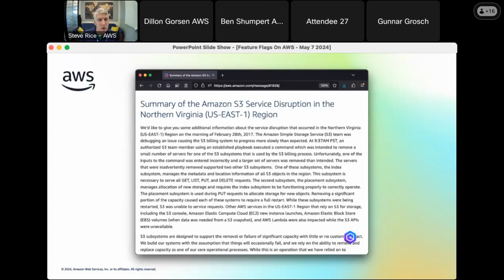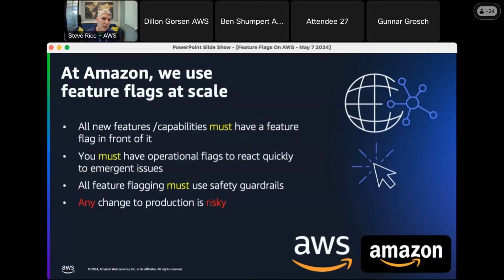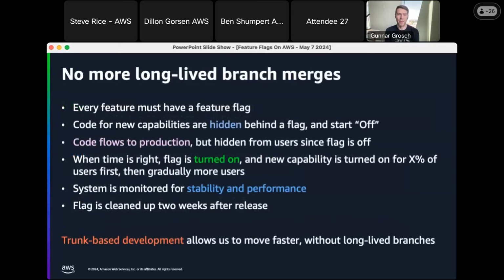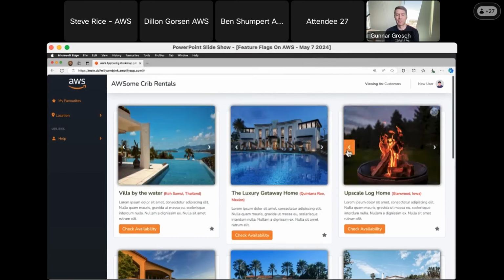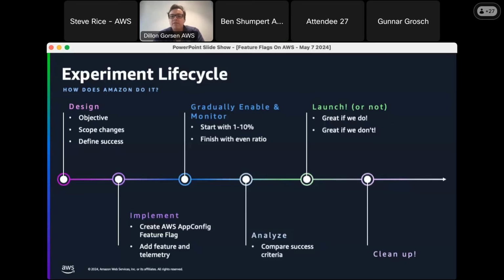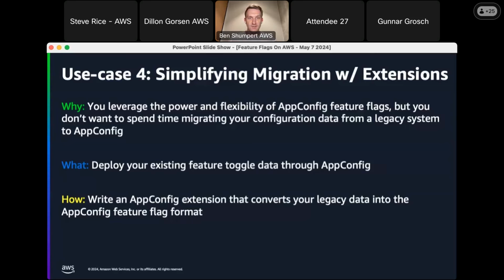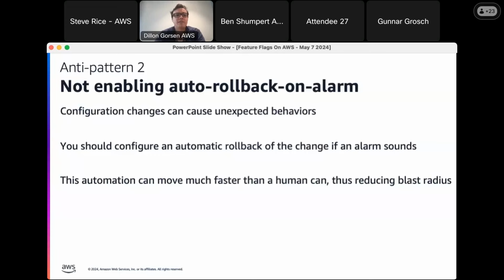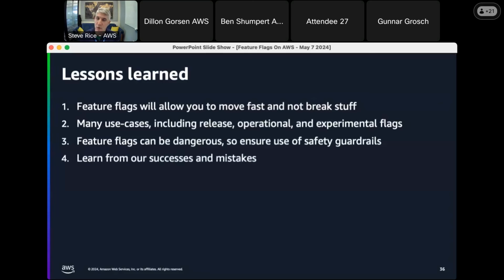Feature Flags on AWS | AWS Events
Learn to implement practical DevOps techniques based on how Amazon and AWS enhances the speed, availability and security of its software through the use of feature flags. This webinar will cover various topics such as release flags, trunk-based development, and the A/B Testing methods employed by Amazon.com and AWS services.

Feature flagging is a powerful practice that allows you to decouple a software deployment from a release. By decoupling these events, you are able to reduce the risk of changes of software on production. Features and capabilities can be turned on and off, without deploying any code or restarting your application. You can also target specific flags to specific users, thus allowing you to run an A/B test on production to increase the confidence in your changes.

This technique typically results in an increase in deployment frequency, and reduction of time-to-resolution for emergent problems on production.
Teams in Amazon and AWS utilize feature flags at scale every hour, and have developed best practices in terms of the types of flags to use, and how they should be updated. Come learn these specific best practices that you can adopt on your teams.

Featured AWS Services:
AWS AppConfig
Amazon CloudWatch
AWS Lambda
Amazon EKS
Amazon ECS
AWS PrivateLink